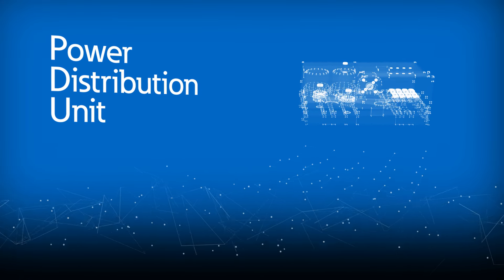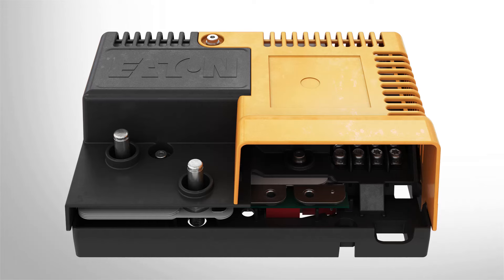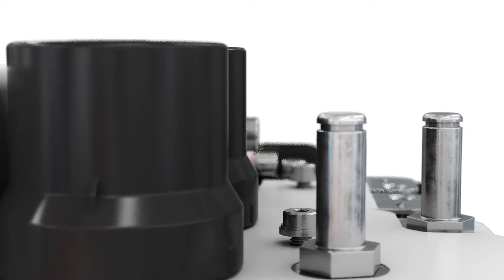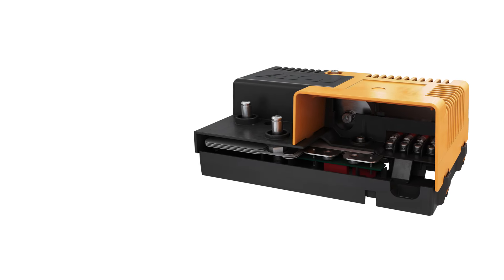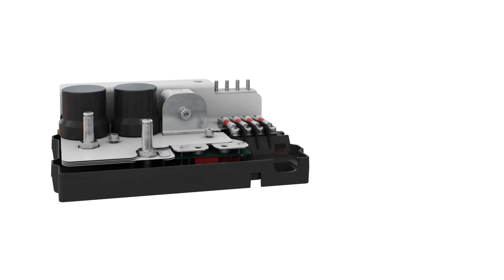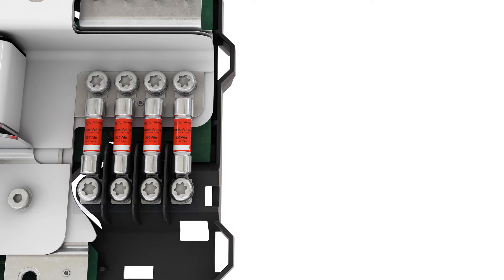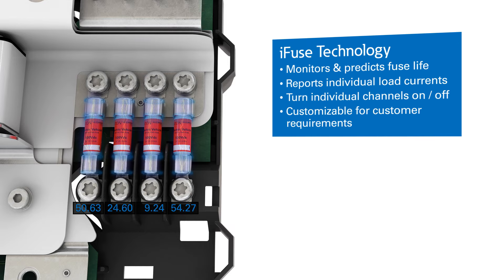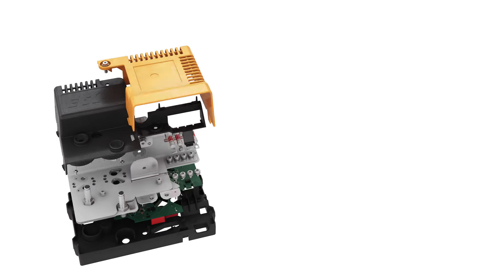Eaton's Intelligent Power Distribution Unit (iPDU): Product Overview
Eatons Intelligent Power Distribution Unit (iPDU) is an excellent solution for power distribution. Eaton's industry experience and expertise came together and created a PDU that connects the main battery to the rest of the vehicle to protect you, your vehicle and its power electronics from short circuits, crash events, or other faults.